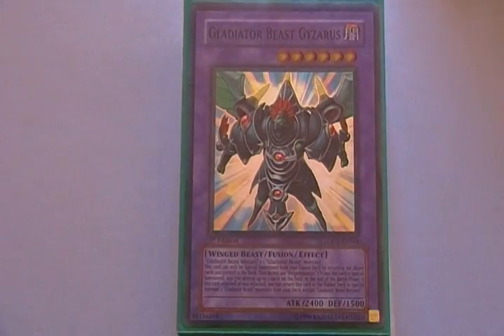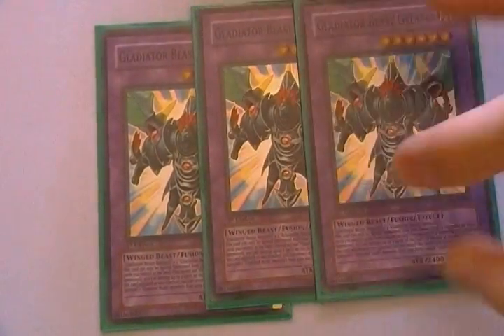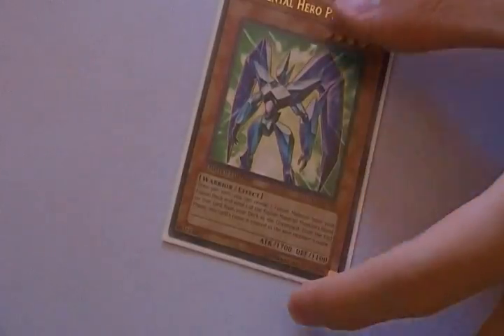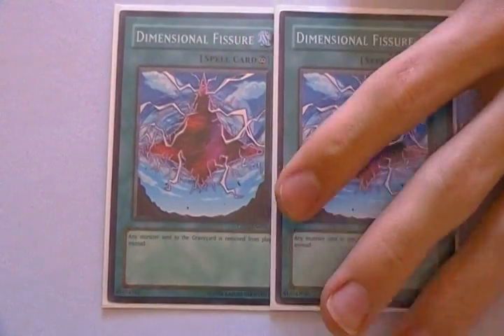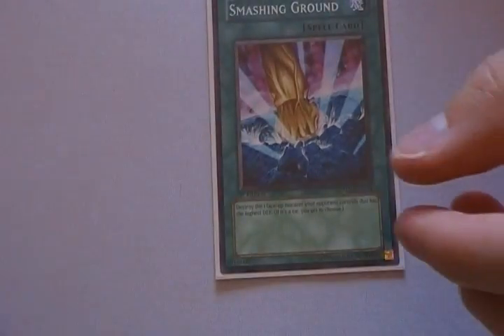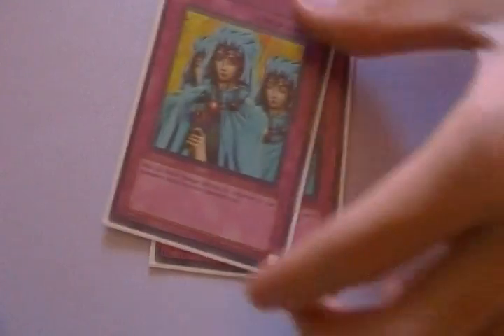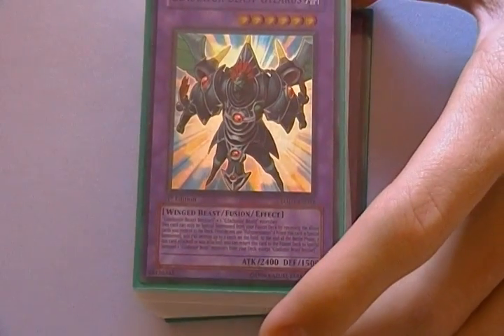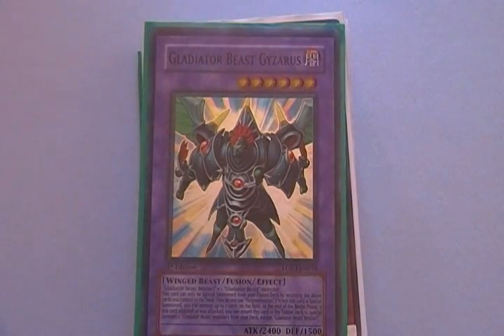Update- Fissure Glads Deck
Shoutouts:
my 2nd channel: